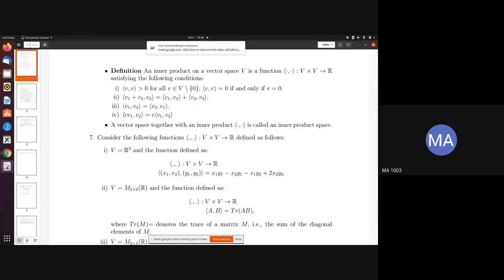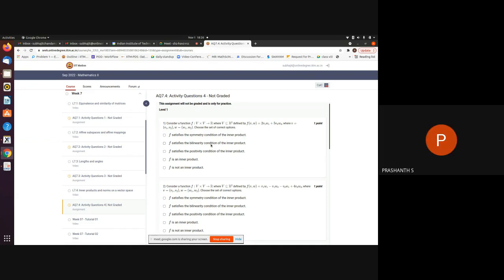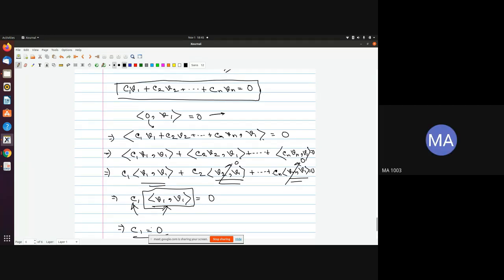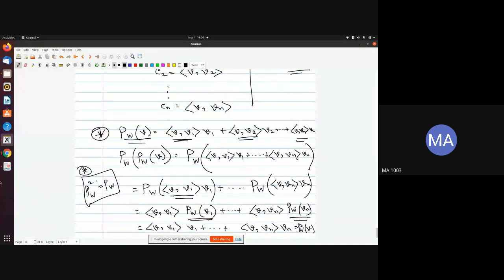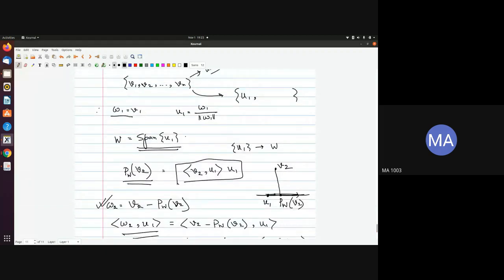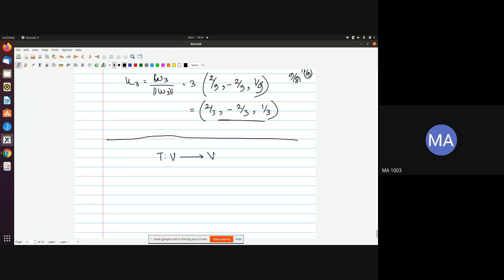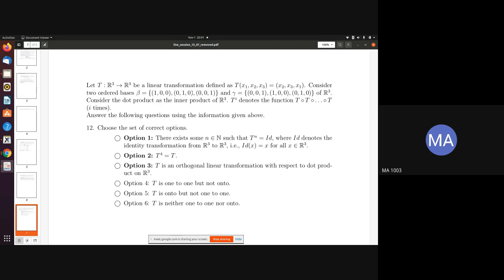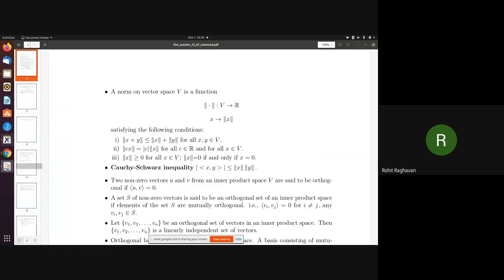Week 8 : Solve with us : Nov 1, 2022